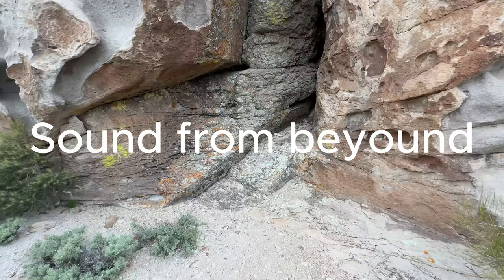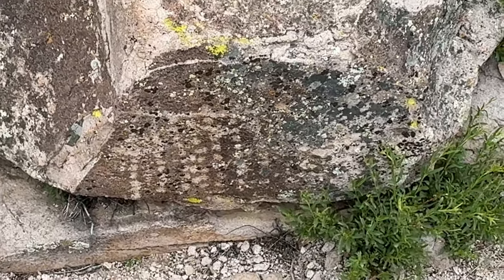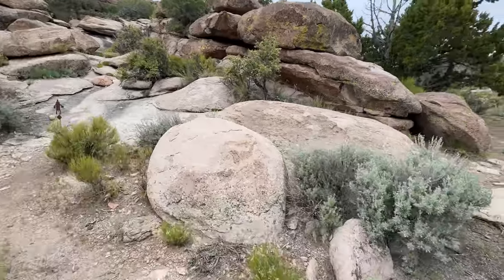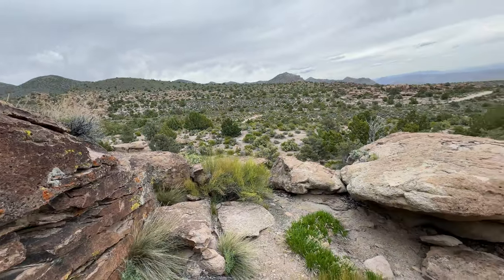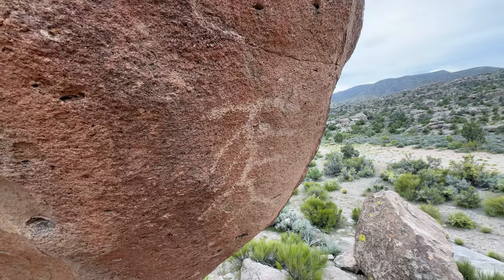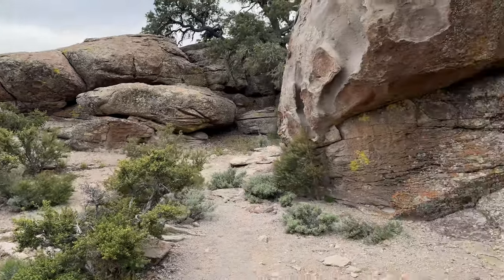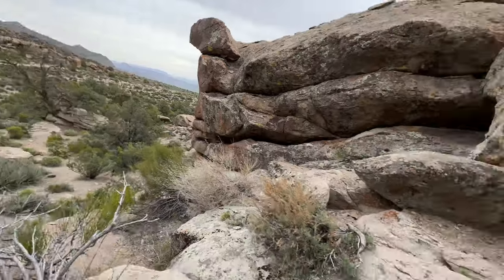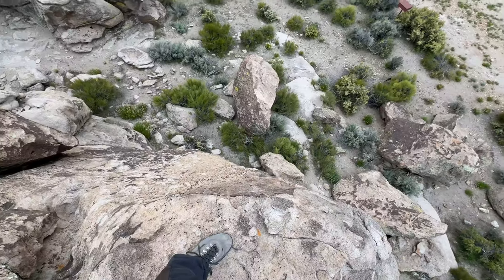Strange Ancient petroglyphs and an eerie sound (Paranormal)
Join me as I discover never-before-seen petroglyphs and capture an eerie, otherworldly sound. Could it be a link to another dimension?
Watch to uncover the mystery!